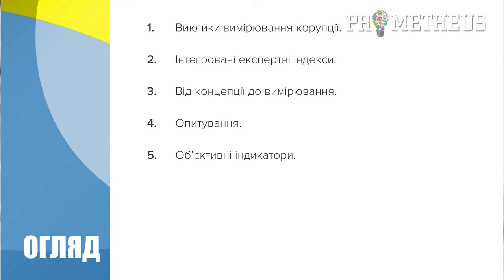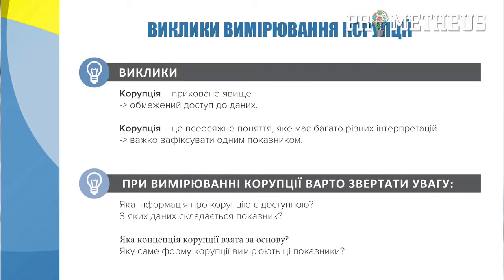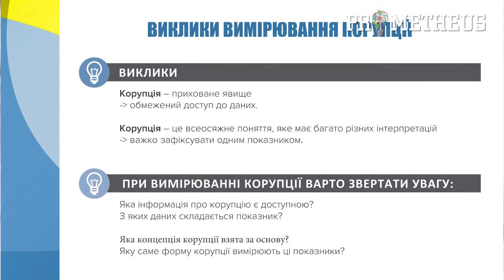Лекція 18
Дослідження корупції: як це працює